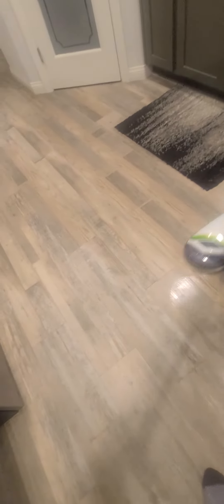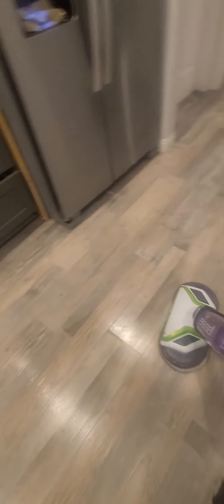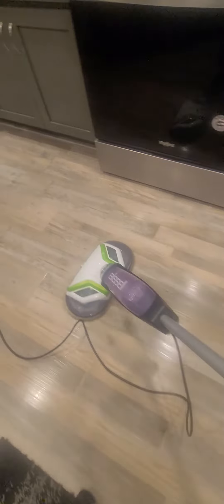Straight From One Of My Pallets & I Kept It.. Spinwave, You Did That! No More Scrubbing Floors!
Straight From One Of My Pallets & Guess What I Kept It!  Bissell Spinwave, You Did That! No More Scrubbing Floors!